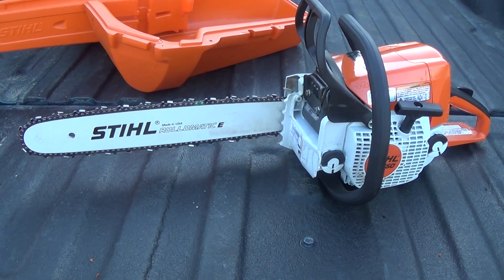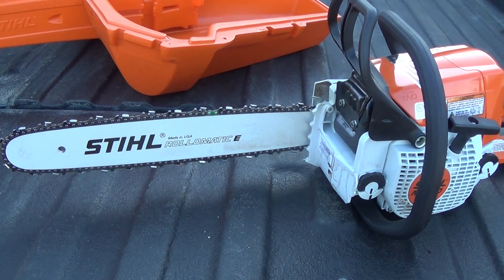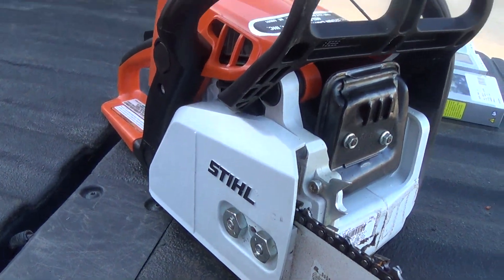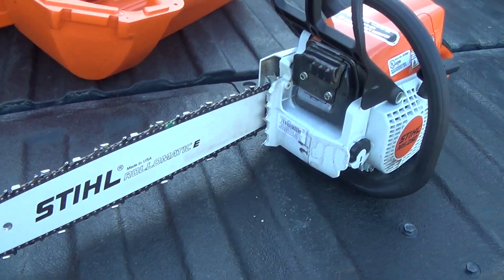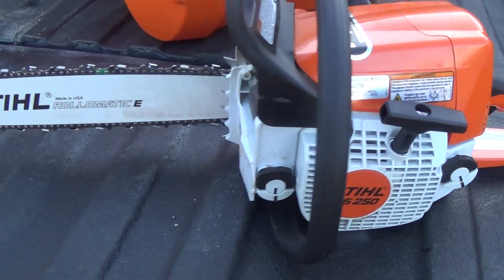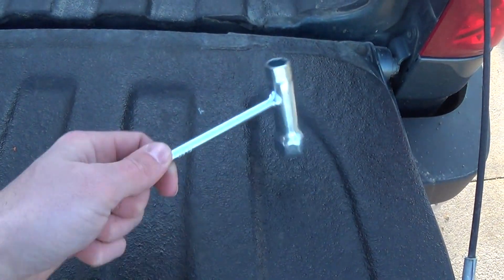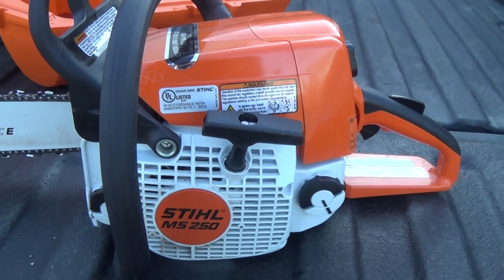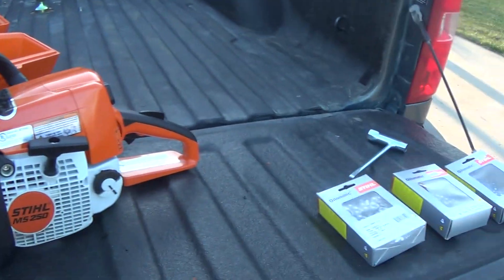New Stihl MS 250 Chainsaw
Today, I do an overlook of the new piece of Stihl that I have purchased. The MS 250 Chainsaw!